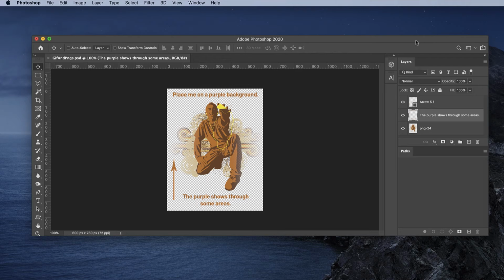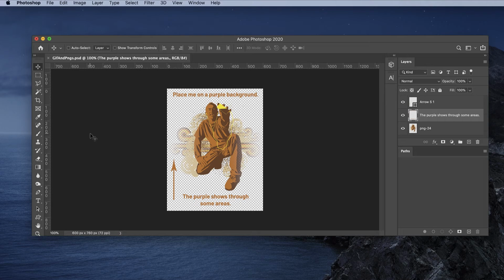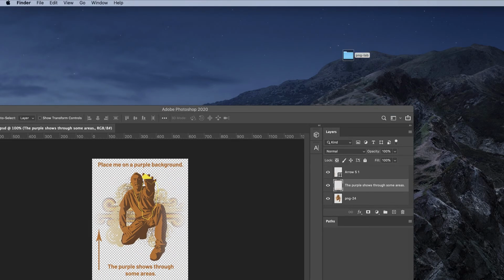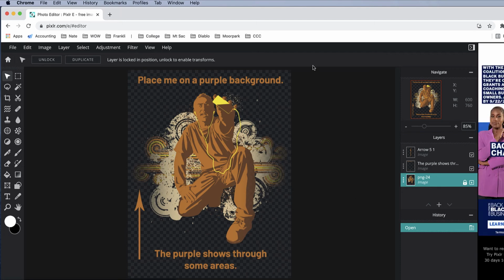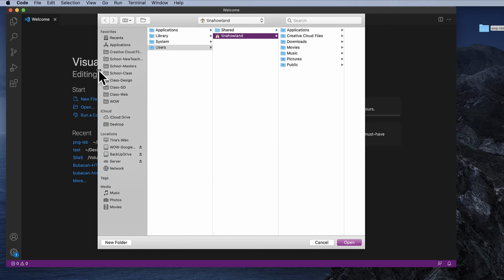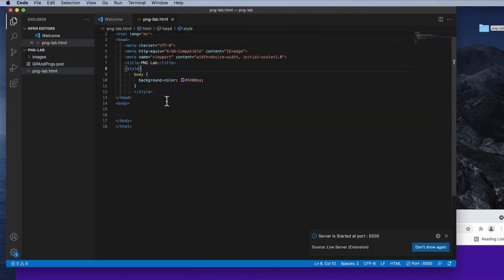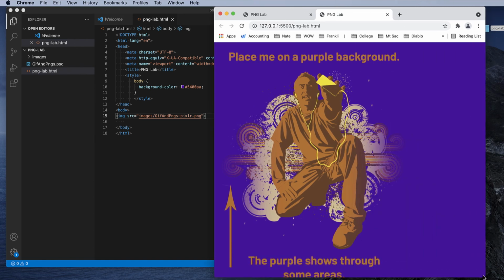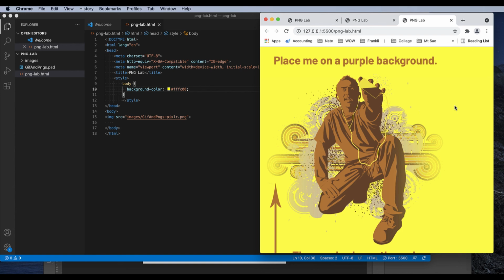PNGs & Transparencies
How to save a file with layers and a transparent background out of Photoshop and Pixlr for a web page.